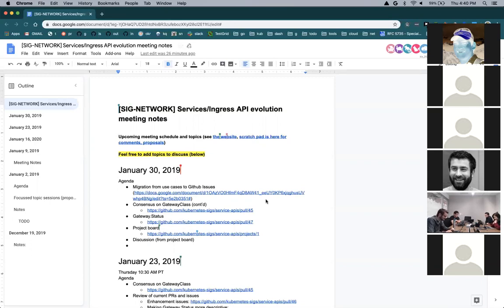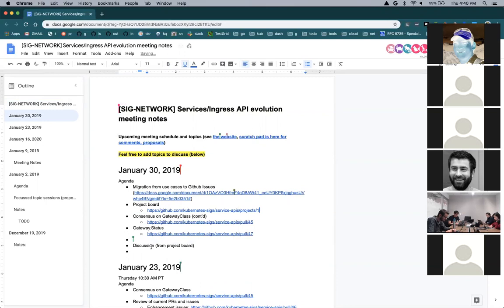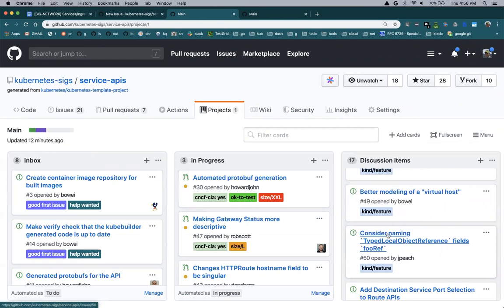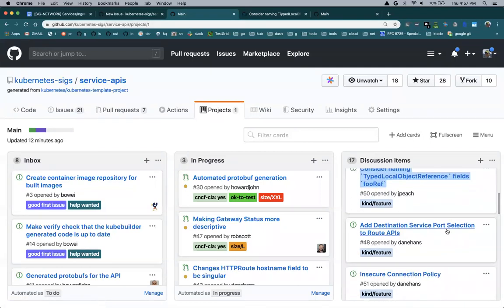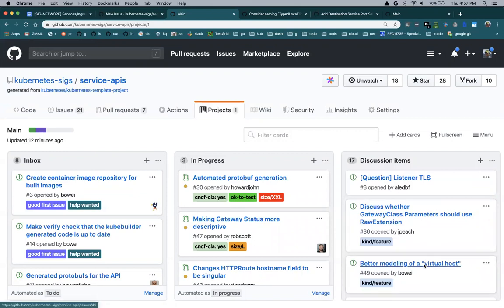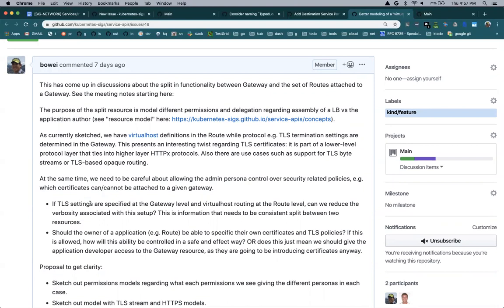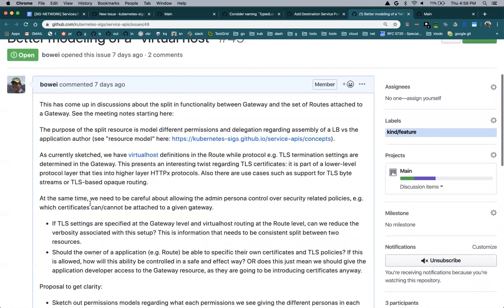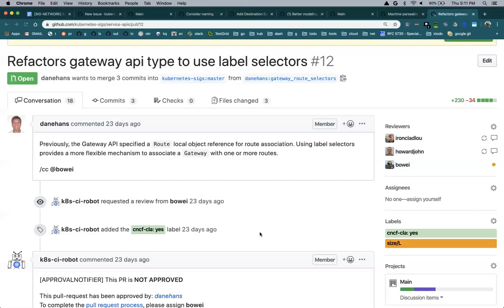[SIG-NETWORK] API evolution 2020-01-30